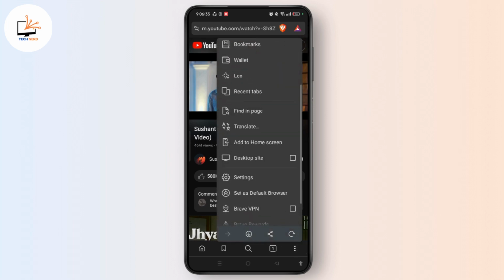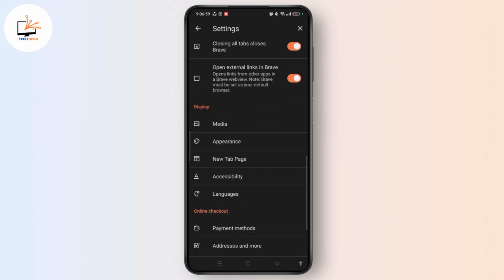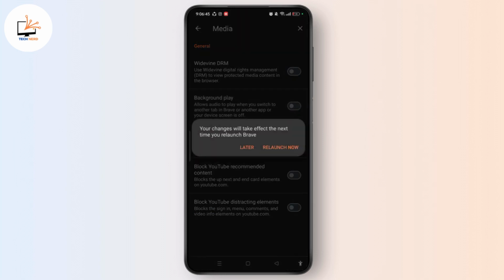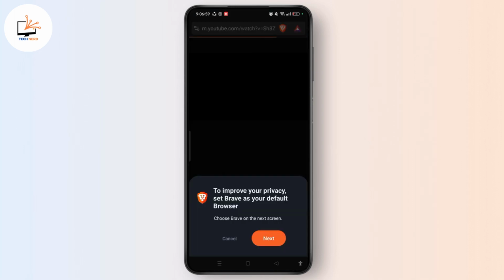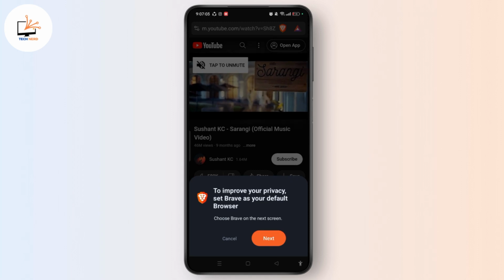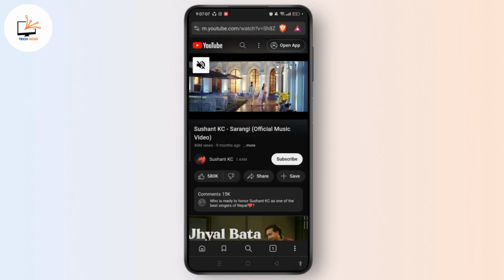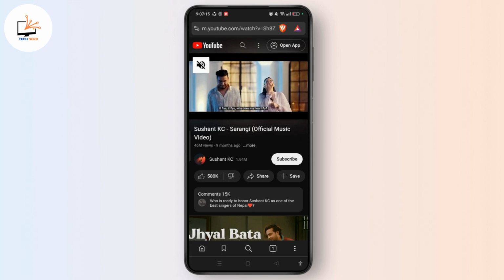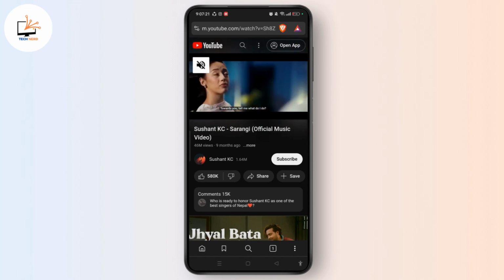HOW TO TURN OFF BACKGROUND AUDIO ON BRAVE BROWSER [UPDATED]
In this video, you'll discover how to disable background audio on Brave Browser. We'll also cover tips on using Brave Browser effectively and exploring its features.

Timestamps:
0:00 Introduction
0:35 Step 1: Opening Brave Browser Settings
0:50 Step 2: Adjusting Audio Settings
1:05 Step 3: Disabling Background Audio

how to turn off background audio on brave browser
brave browser audio settings